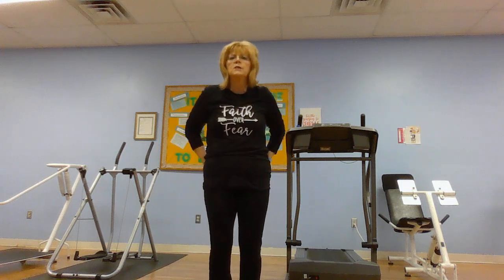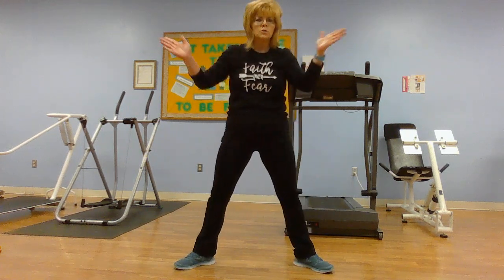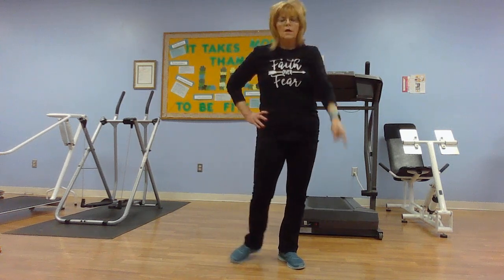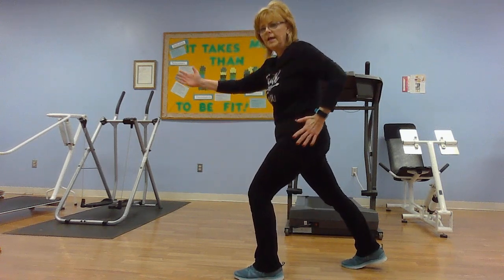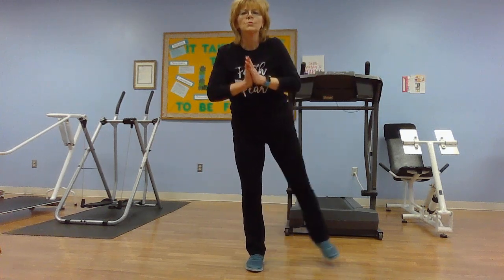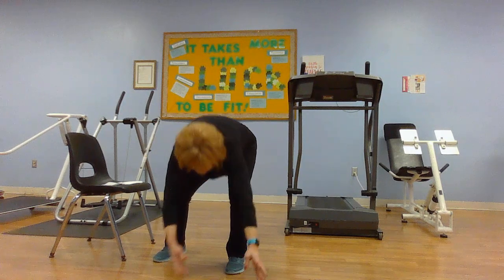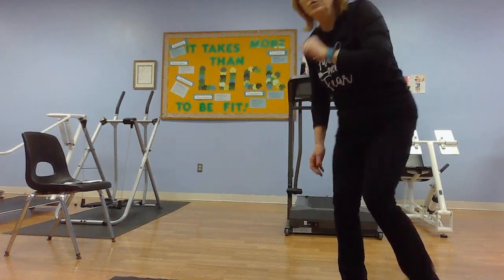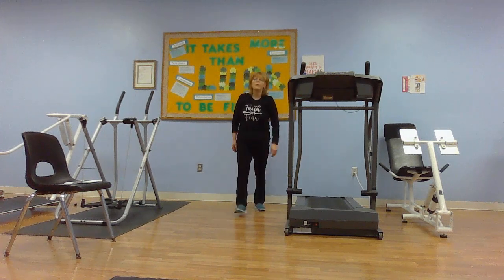WIN 20200324 11 56 01 Pro Legs/Booty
Body Sculpt Legs/Booty